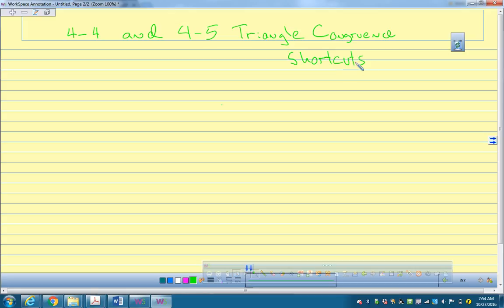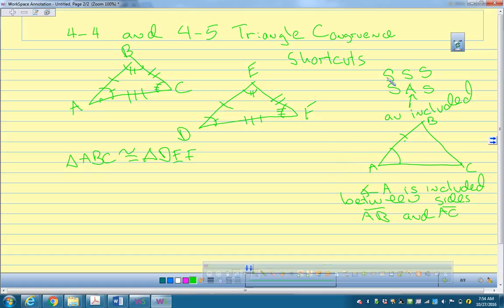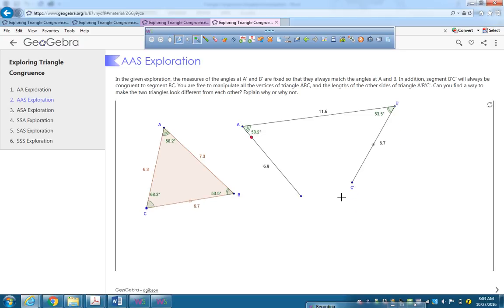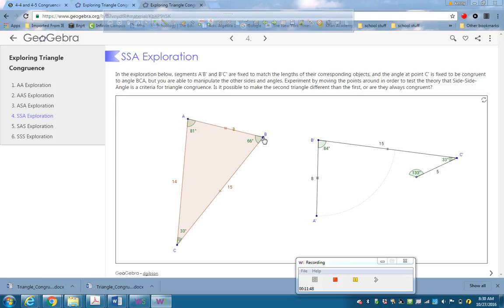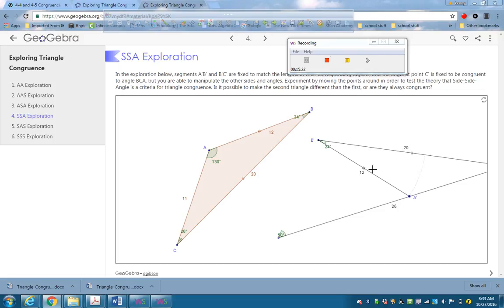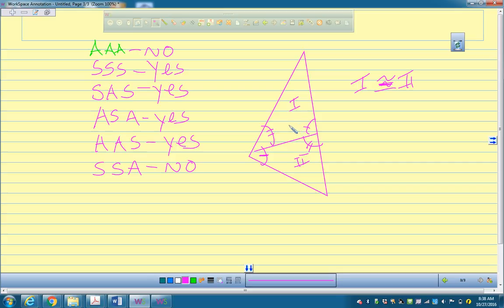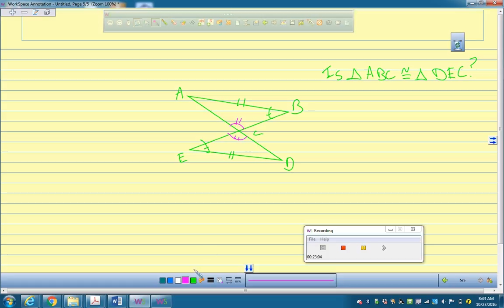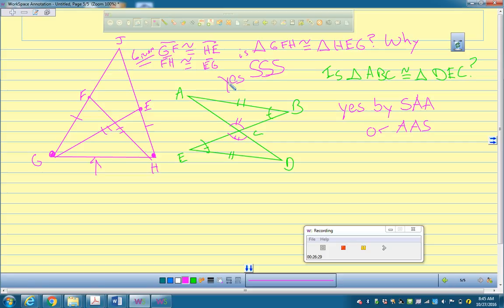4 4 & 4 5Congruence shortcuts